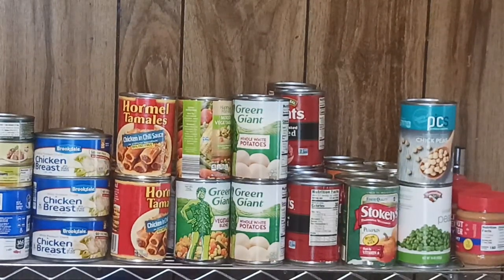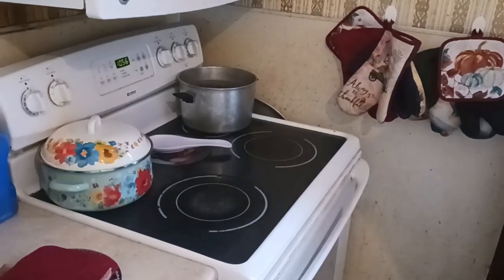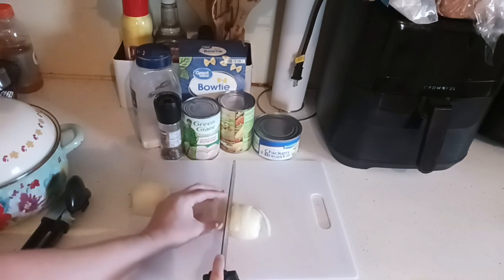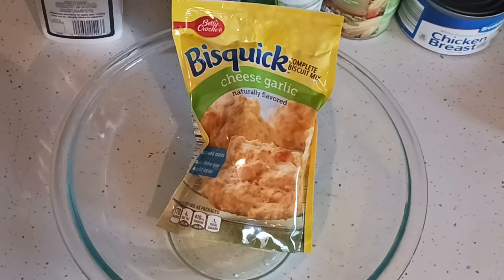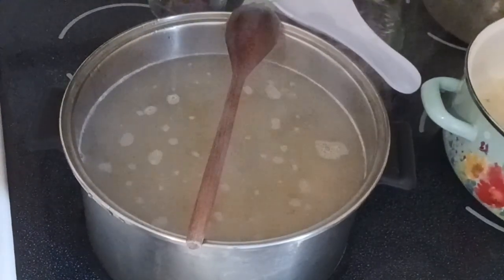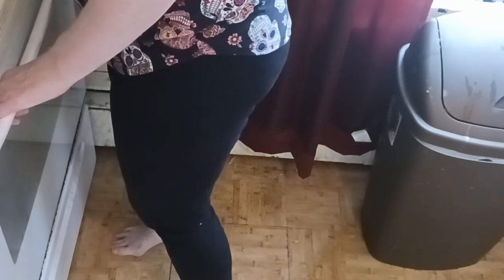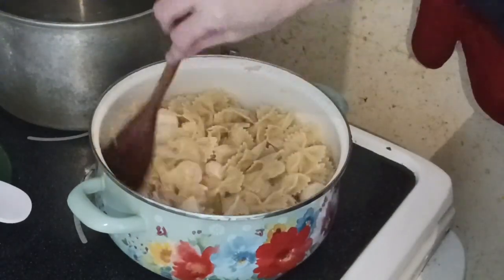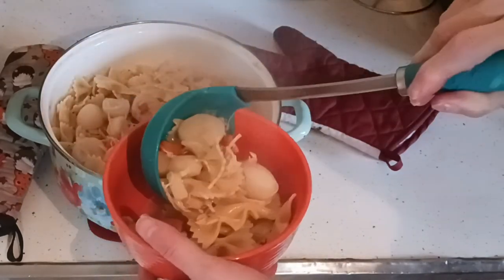Dutch Oven Canned Chicken Stew 5 Yummy Ingredients Feeds 4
Hello everyone we're making a delicious 5 ingredients chicken stew from the pantry.  5 ingredients. You can do all fresh too. Perfect for saving money pull the items from your pantry.

1 12.5 oz Can Chicken
1 Half Onion Chopped
1 15 oz Can of Potatoes
1 15 oz Can Mixed Vegetables or 2 C Frozen
2 Bouillon Cubes Chicken
2 Cups Warer
1 Box of Bowties or whatever is on hand

Gift cards one per winner Ebay Amazon,  Walmart, DD, Starbucks, BK, Walmart or your choice of Dollar Tree and McDonald's  $10 amounts. 4) Don't Respond 2Me In 2 Days Of Announcement You'll Be Disqualified. The are for gift cards every 100 subs, and DT prize packs. ( We're Not Responsible For Lost Or Stolen Prizes By Mail )